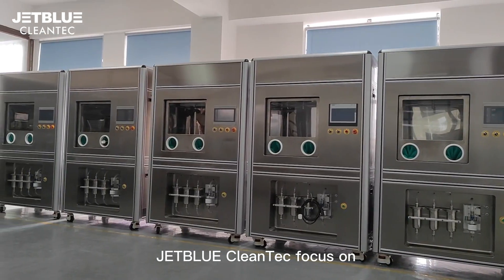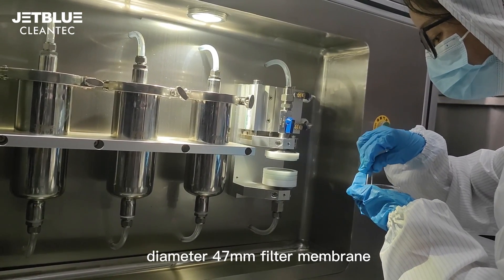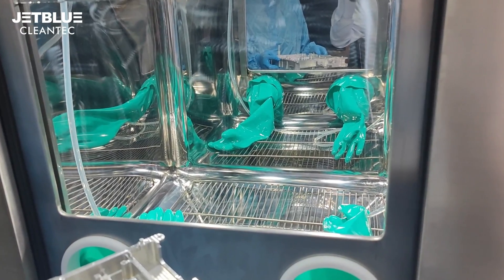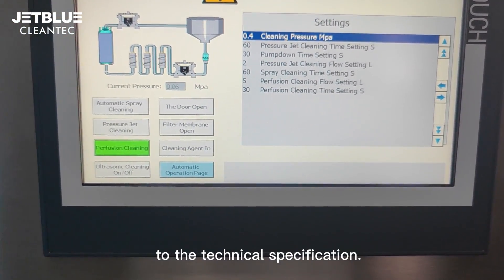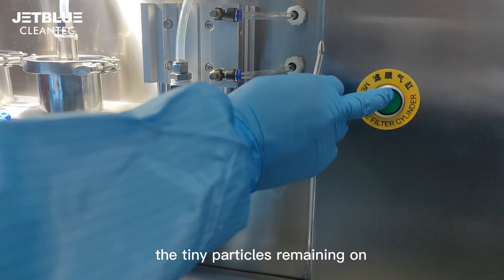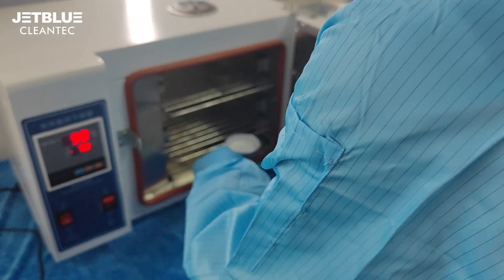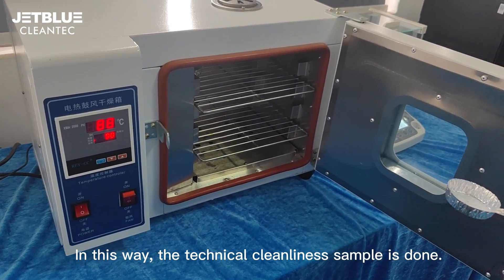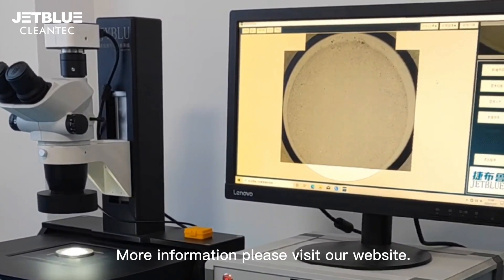How to prepare samples for cleanliness inspection in internal flushing method.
JETBLUE CleanTec focus on technical cleanliness extraction systems and inspection.
Let’s see how to prepare samples in perfusion cleaning method (internal flushing) by our technical cleanliness cabinets.
Place a pore size 5um diameter 47mm filter membrane in the filter holder of the technical cleaning cabinet.
Open the door, put the workpiece to be inspected into the cleaning chamber
Close the door.
Select the cleaning time, cleaning flow, cleaning pressure according to the technical specification.
Now we perform internal flushing cleaning in the inner wall of water-cooling plate.
Then the tiny particles remaining on the inner wall of the workpiece were collected on the filter membrane.
According to VDA19 and ISO16232 standards, when want to inspect the technical cleanliness of inner wall of workpiece such as water-cooling plate, radiator, heat exchanger, oil pipe and other fluid pipeline, we should use the perfusion cleaning method to prepare samples.
Normally the perfusion cleaning is one in one out, or one in more than one out. The outlet is connected to the corresponding pipe or recycled directly into the cleaning tank.
Sometimes it is necessary to combine different products to customize the corresponding pipe joint to make the perfusion cleaning workable.
After cleaning, remove the filter membrane from the filter holder.
Put the filter membrane in a drying oven to dry.
Then cool to room temperature for 30 minutes.
In this way, the technical cleanliness sample is done.
After the samples prepared done, you can weight the filter membrane sample or scan the filter membrane sample by microscope for image analysis.